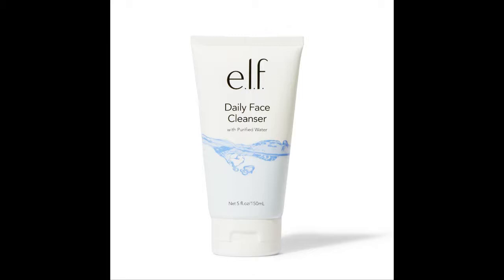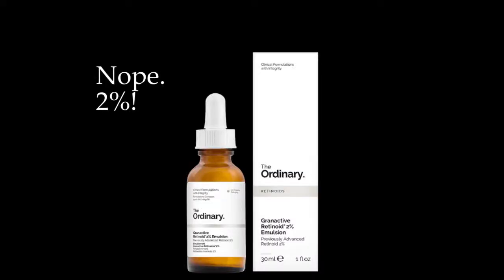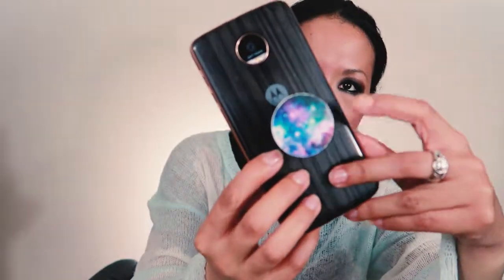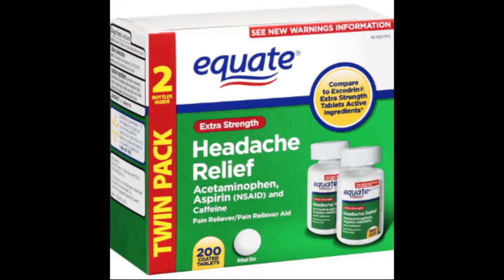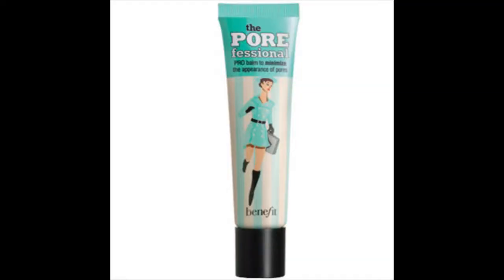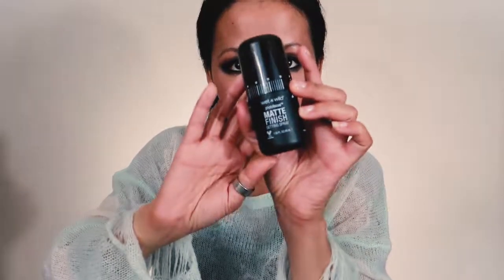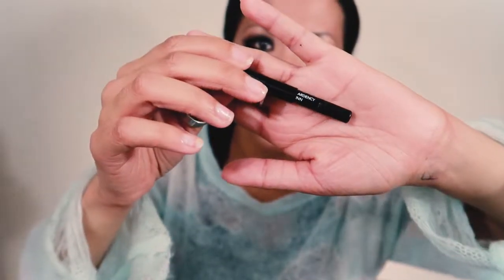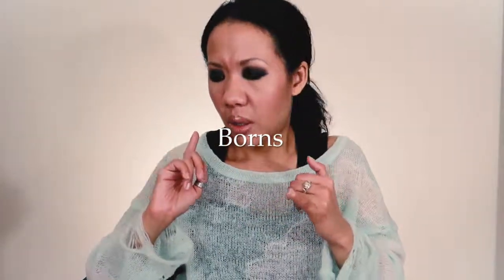WHOLE LOT of February Favorites 2018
Here is a WHOLE LOTTA of FEBRUARY FAVORITES!  What were some of your favorites last month?!

STUFF MENTIONED:
Elf Daily Face Cleanser
The Ordinary Granactive Retinoid 2% Emulsion
Bioderma Sensibio H20 Micellar Solution
Sunday Riley Good Genes
Boscia Luminizing Black Mask
Sunday Riley Martian Mattifying Melting Water Gel Toner
The Body Shop Tea Tree Oil
Loreal Revitalift Cicacream
Pop Sockets (my exact one)
Equate "Excedrin"
STOK Coffee Shots (they have jacked up the price but it is still affordable!)
Himalayan Salt Lamps
Benefit Porefessional
Elf Cosmetics High Shine Liquid Lipstick in Naked Nude
Julep Matte Lip Mousse
Morphe 350M Palette
Luxie Beauty 215 Small Angle Brush
Urban Decay Velvetizer
Ardency Inn Supercharged Eyeliner in Black
Revlon Colorstay Foundation
Thor: Ragnorak
Justice League
Life is Strange
Telltale's Guardians of the Galaxy
Athens Trip (vlog link in the cards)

Hey, everyone!  My name is Rose Jacqueline and my channel is a random conglomeration like myself LOL  You will get vlogs, insomniac reviews, gaming, makeup tutorials, beauty box reviews, hauls...just whatever I feel like sharing for the day!  My channel has been around for like a decade and but I was never consistent...until now!